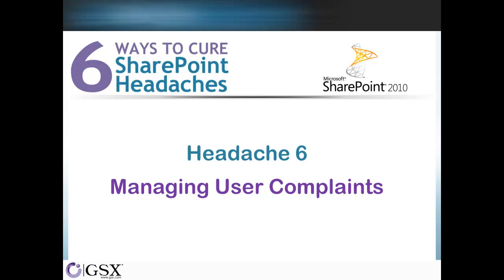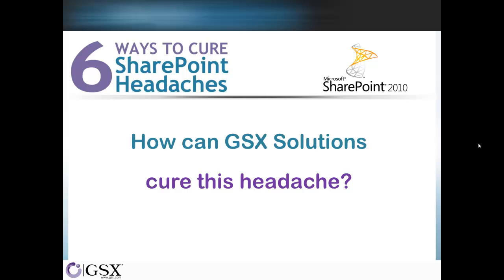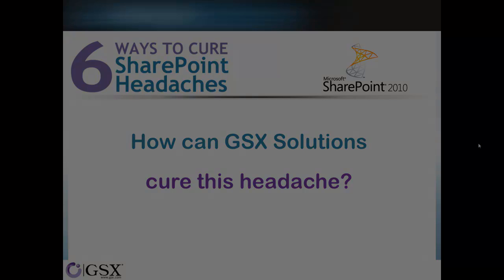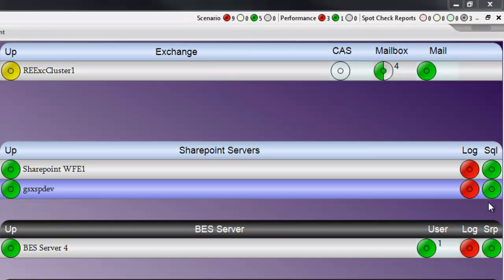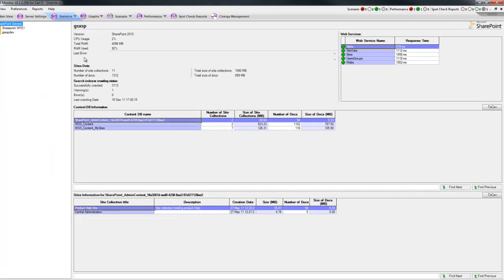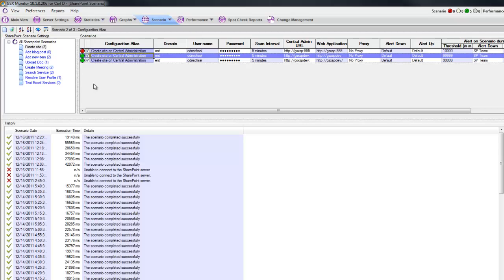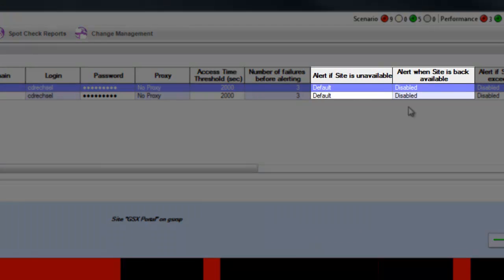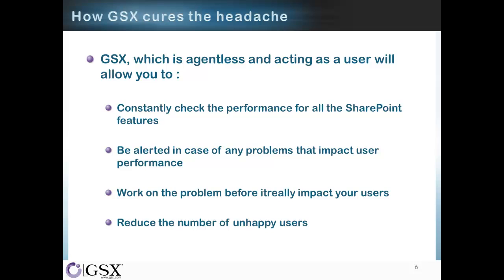6 Ways to Cure SharePoint Headaches: Headache 6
Headache 6: Managing User Compaints